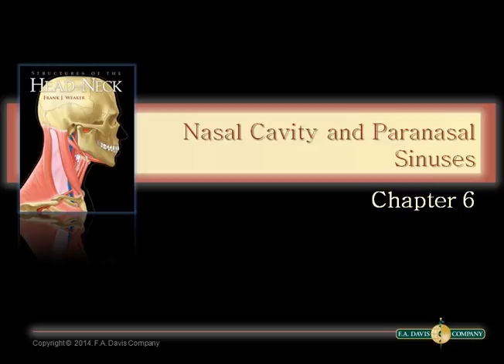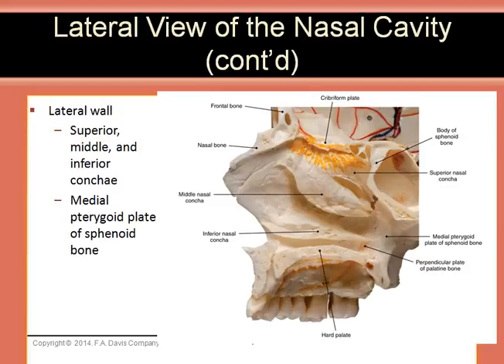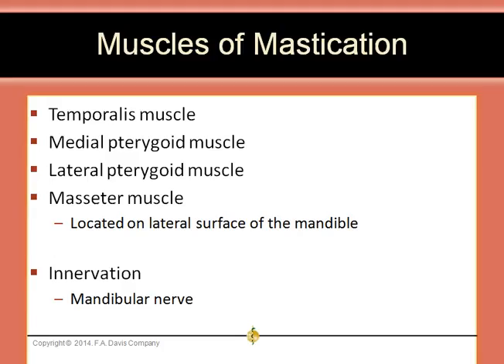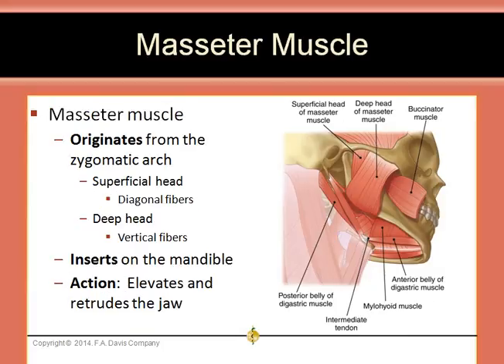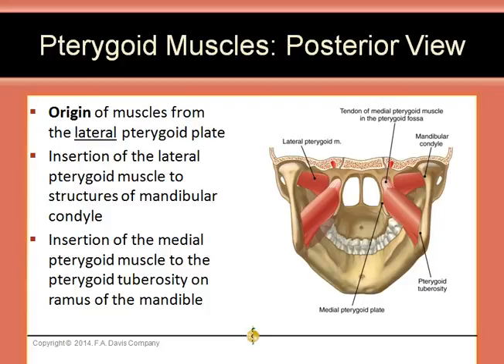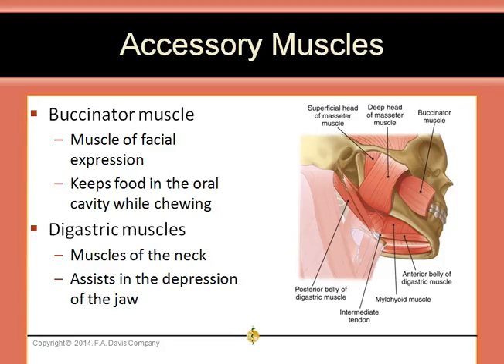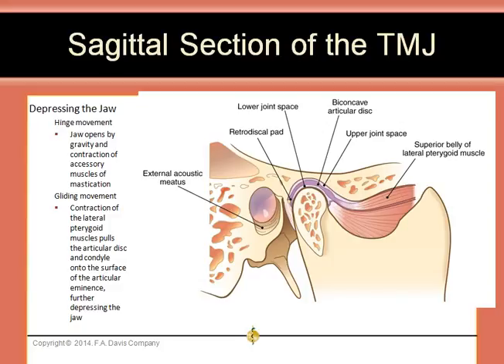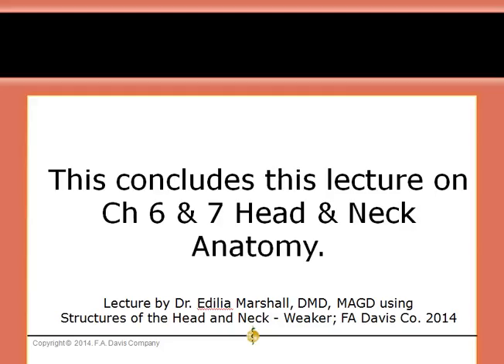Nasal Cavity and Paranasal Sinuses